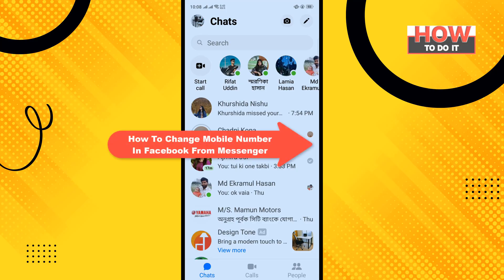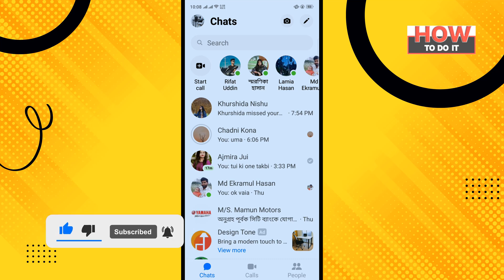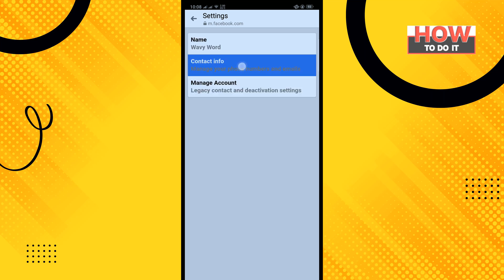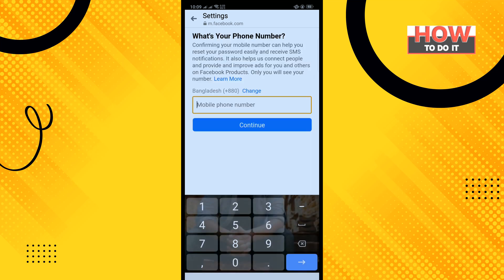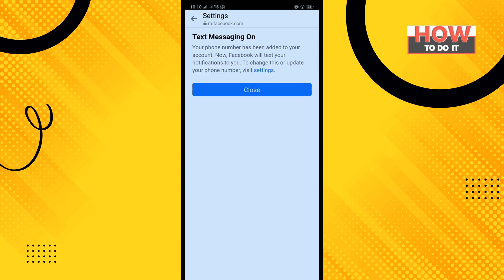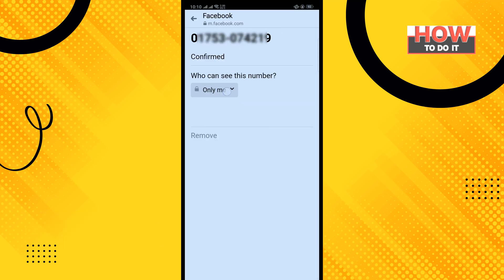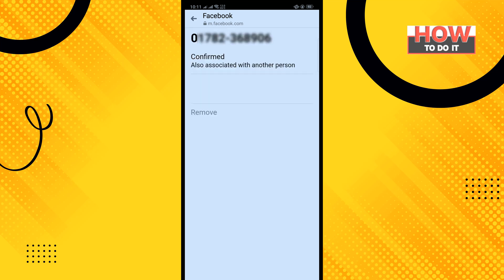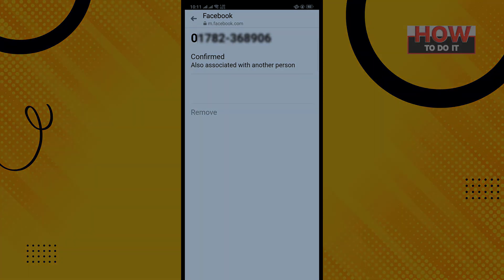How To Change Mobile Number In Facebook From Messenger 2024 | Skill Wave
1. Open Messenger.
2. Click on the profile icon.
3. Scroll down to Account Settings and Click on it.
4. Tap on Personal Information.
5. Click on Phone Number.
6. Click on Remove (To remove the current Phone Number) or Add Number to add a new one.
7. Enter Your Phone number on the box and click on Add Number.

▼ Related Keywords ▼
"how to change phone number in messenger without facebook"
"facebook mobile number change"
"how to change mobile number in messenger"
"how to change phone number on facebook without password"
"how to change phone number on facebook for confirmation code"
"fb number change and password"
"how to change facebook login phone number to email"
"facebook phone number also associated with another person"